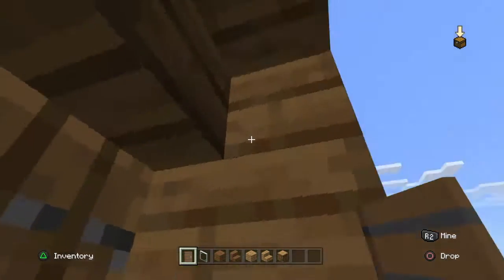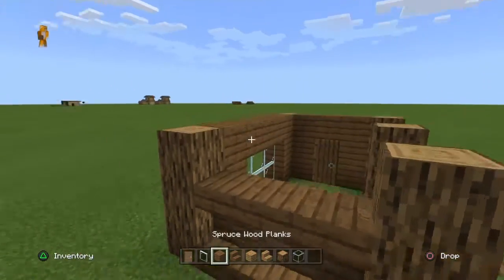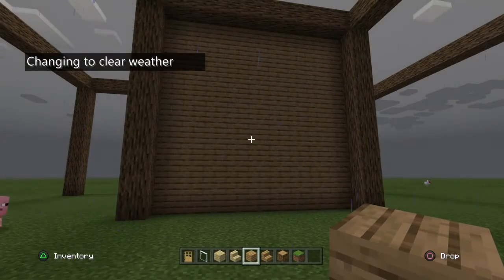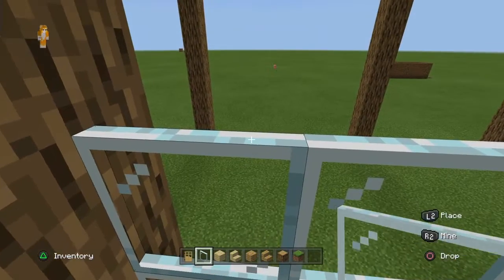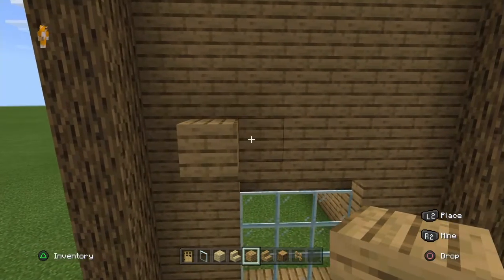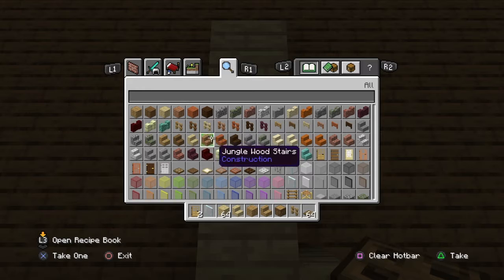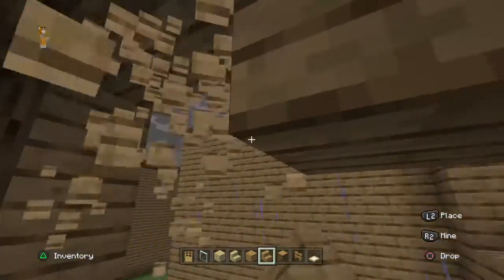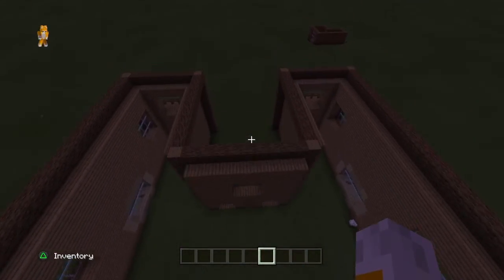Build school houses: Walls